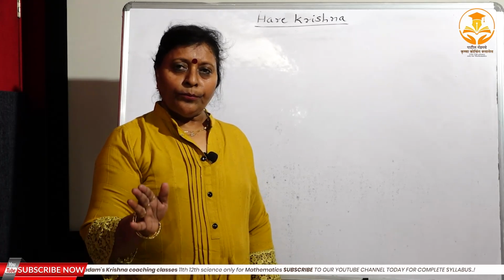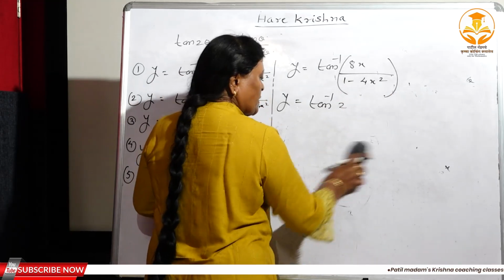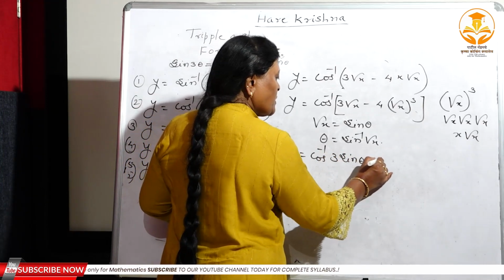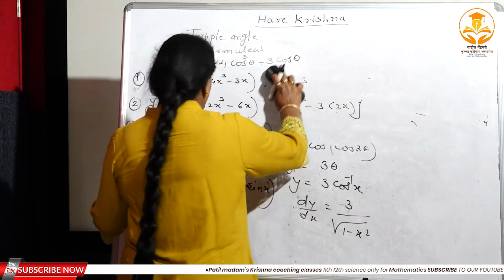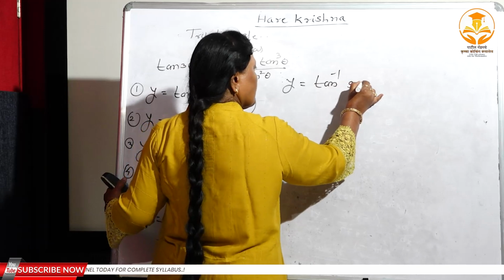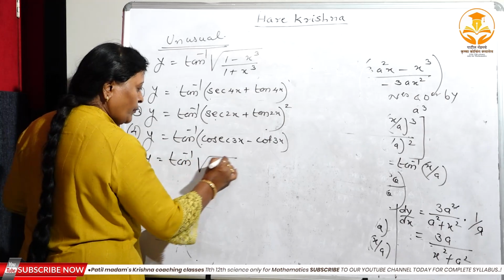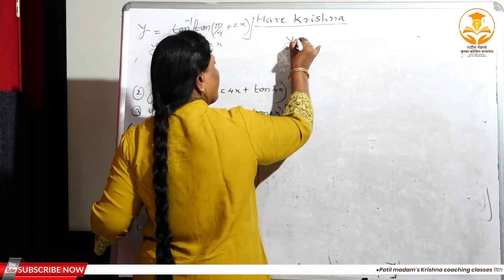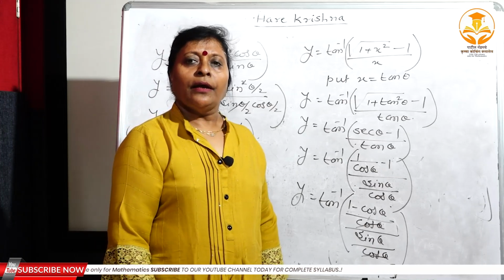Derivative Inverse Trigonomentry Function Part-5|Patil Madam KCC Classes